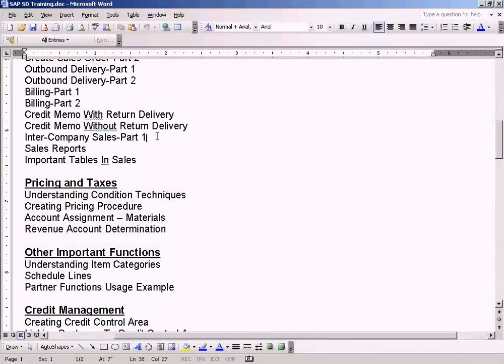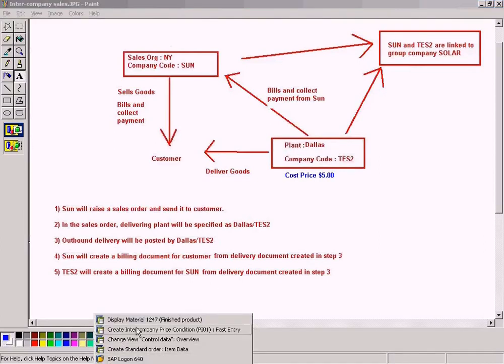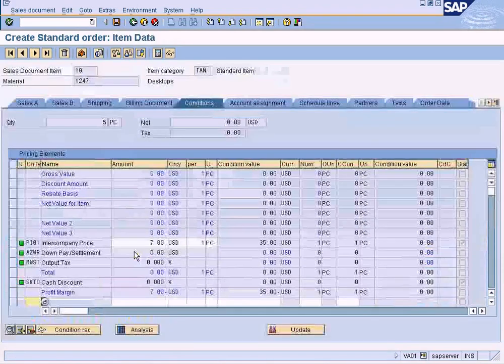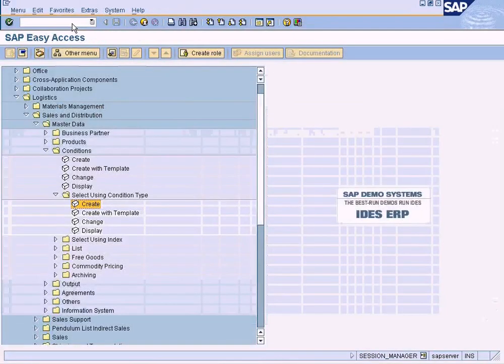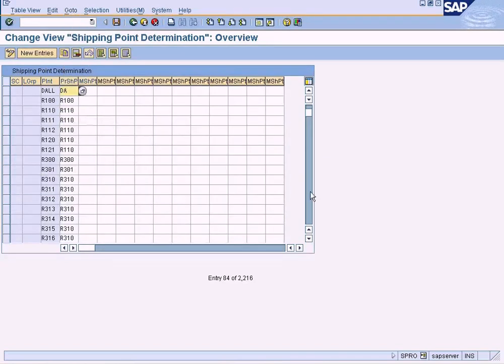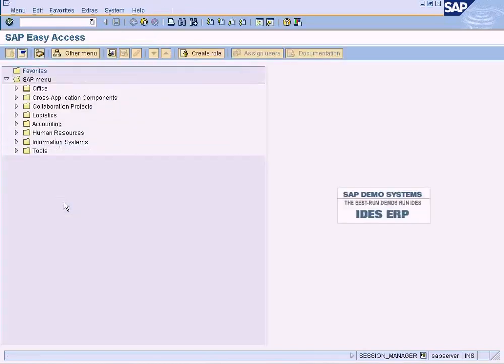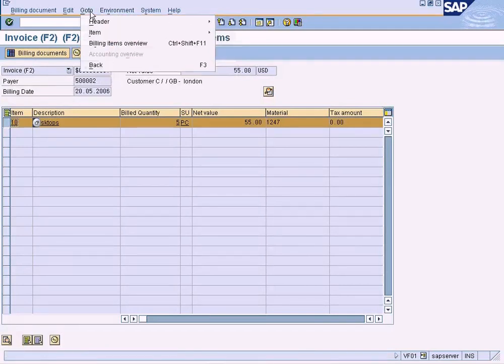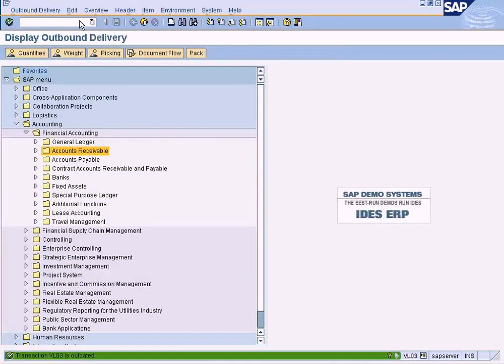Inter Company Sales Part 2